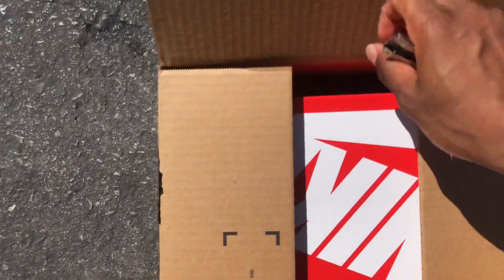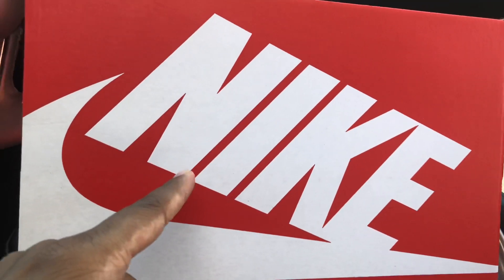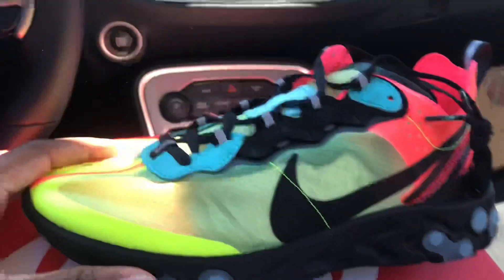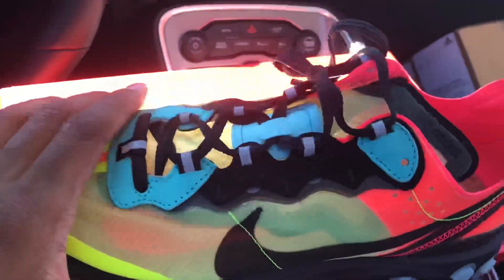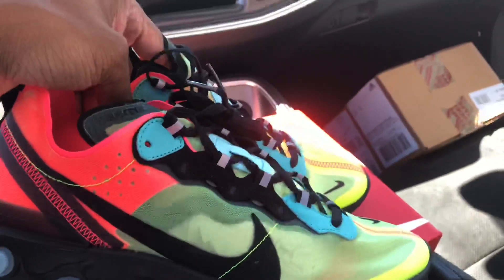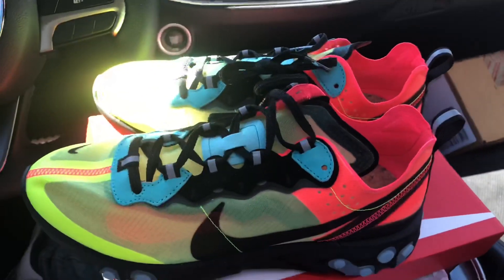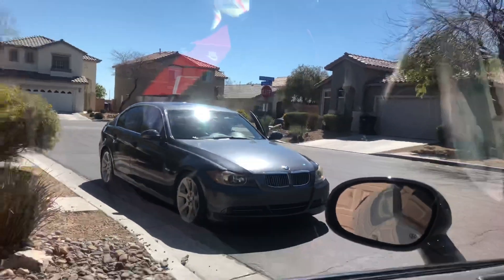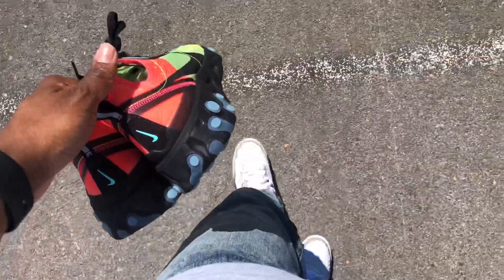Nike React Element 87 Hyper Fusion Review and onfeet(SNKRS APP RESTOCK)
Copped off SNKRS APP